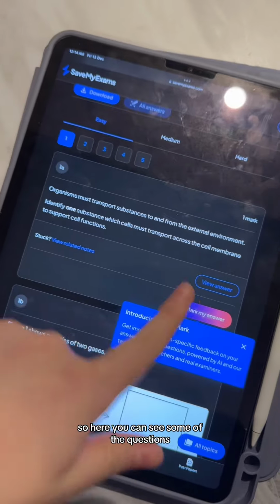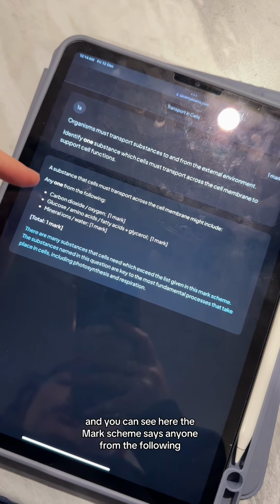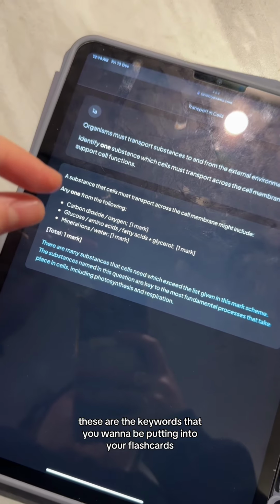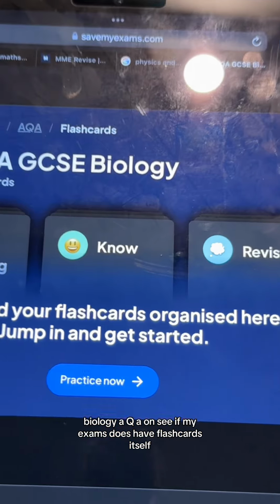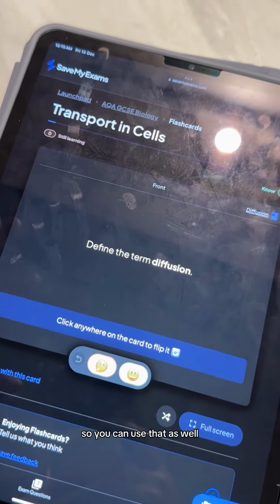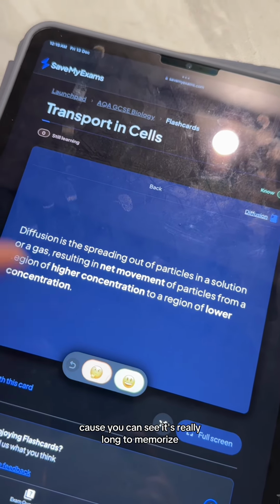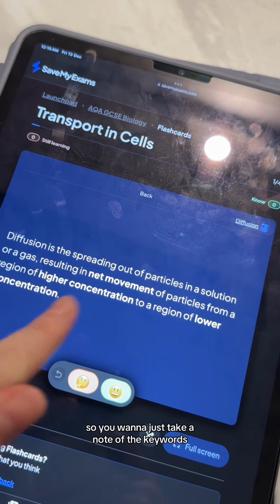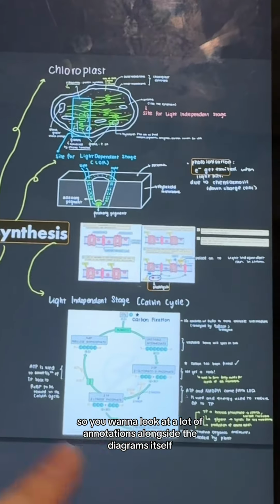CHRISTMAS CRASH COURSE SESSIONS link in bio starting £4/hr (for bundles)